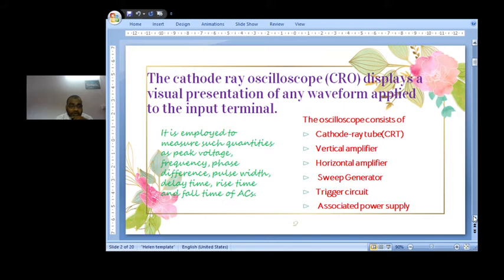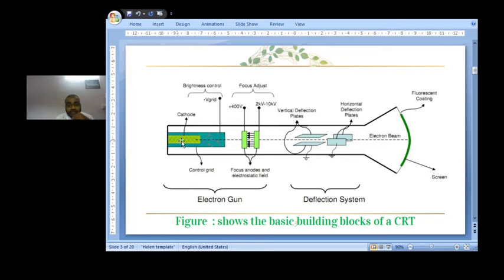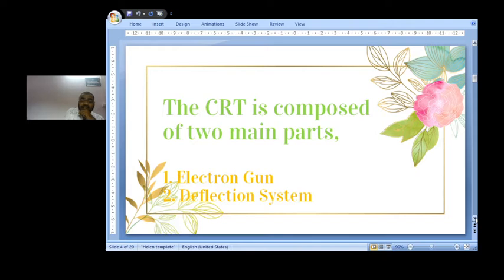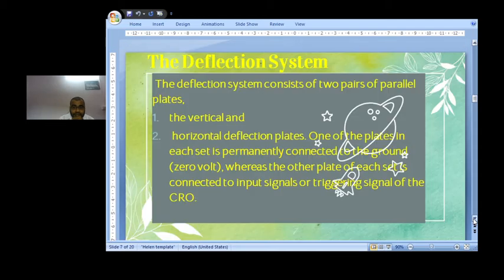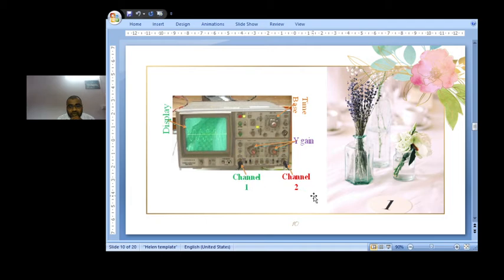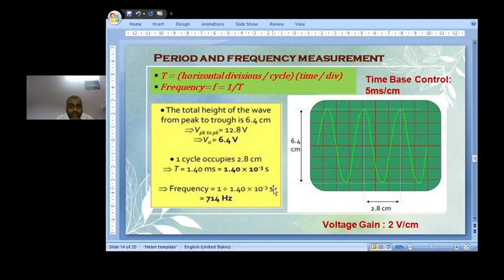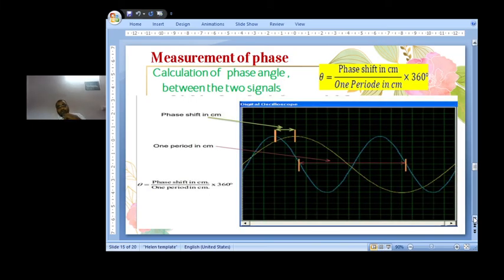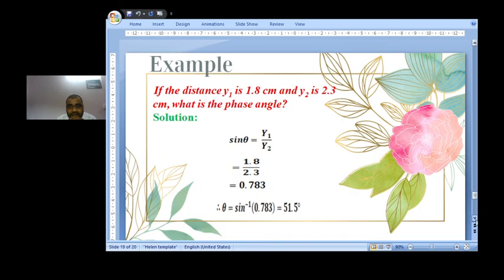Lecture on Cathode Ray Oscilloscope || CRO|| Pintu Sir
You can get the ppt through the link given below